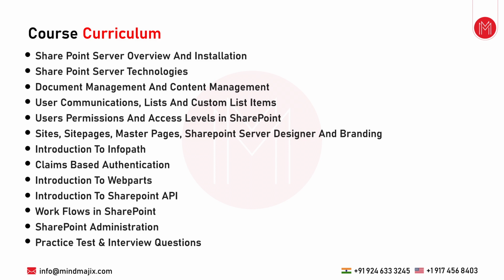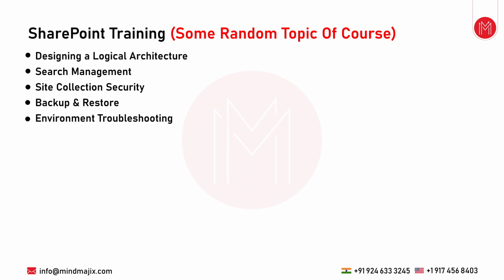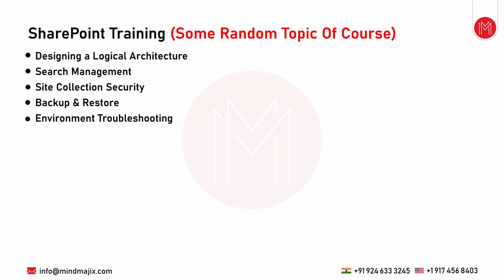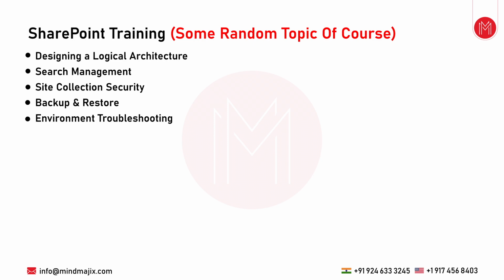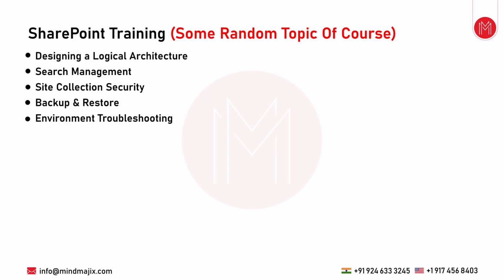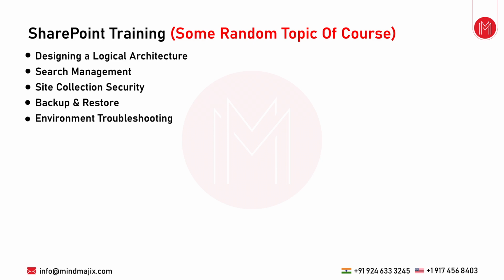SharePoint Training | Microsoft SharePoint Certification Course | SharePoint Training For Beginners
MindMajix video sessions on SharePoint Online Training for both beginners and experienced will help you to develop the skills and knowledge required to configure and manage a SharePoint Server environment. SharePoint Training will enable you to gain in-depth knowledge of server application architecture, web content management, business intelligence, workflows.

🧾 Some Of The Topics Discussed In This SharePoint Training:

0:00:00 Introduction to MindMajix
0:01:44 Agenda
0:04:27 SharePoint Course Curriculum
0:10:54 Sharepoint course Introduction
0:11:20 Sharepoint Training in the Market
0:14:00 SharePoint Training Certification
0:14:43 Some Random Topics in SharePoint Training
0:25:27 SharePoint Projects We Demonstrate
0:25:55 SharePoint Lab setup
0:26:49 SharePoint Additional Resources
0:27:15 SharePoint Mock interview Questions
0:29:38 Demo Questionnarie

🔵 Why should you take SharePoint training?

There is a considerable demand for SharePoint developers all over the world. Many top companies are actively recruiting SharePoint developers by offering high salaries. The average salary for a certified SharePoint developer is $81,246 per annum. SharePoint is one of the hot skills in the IT sector which has excellent career growth in the job market. According to a survey by the U.S. Bureau, the need for SharePoint developers is expected to rise by 25% in the next two years.

🔵 Who should take the SharePoint Training?

✔️ IT professionals
✔️ Software Developers
✔️ IT Service Managers
✔️ Business Managers

📢 Skills Covered:

✅ Site hierarchy and related items
✅ Custom lists and libraries in SharePoint
✅ Customize the website to provide the feel of the corporate website
✅ Create external lists using BDC
✅ Create and activate the workflows in Sharepoint
✅ Secure and grant permissions to users in SharePoint groups
✅ Identify and implement various lists, web parts, and libraries

🔑 KeyFeatures :

👉 24/7 Support.
👉 Real-life Projects.
👉 Get Certified.